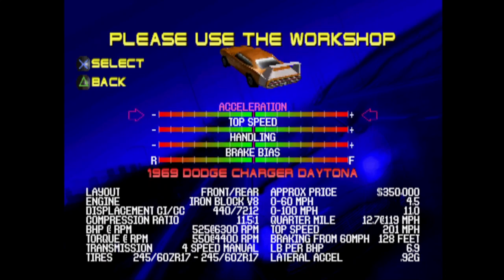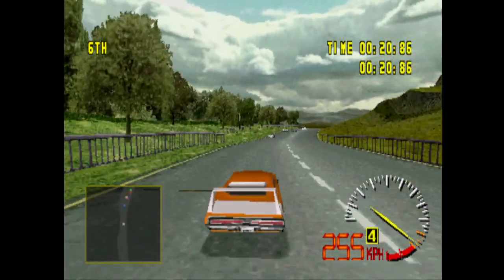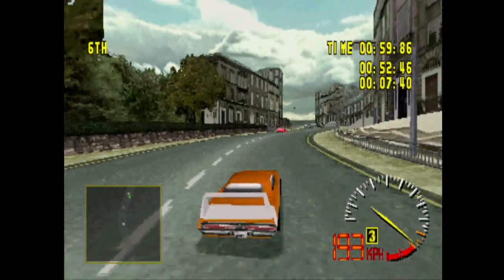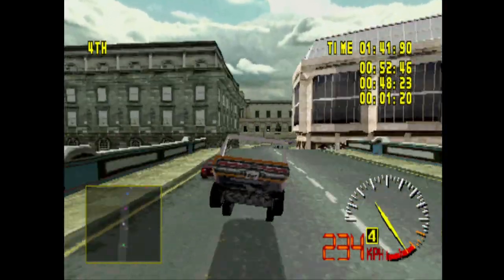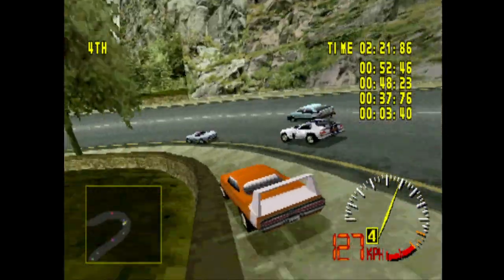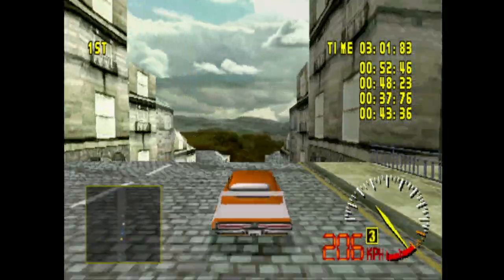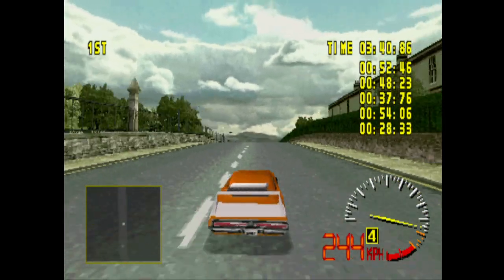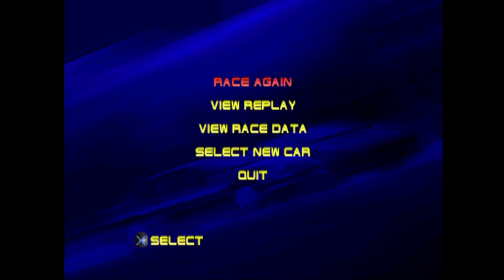Test Drive 5 Daytona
Test Drive 5 commentary using the AI car model Dodge Daytona on Edinburgh, Scotland. Had a great race and I put the replay in a separate video. Check out @CfEXenoN for AI car code